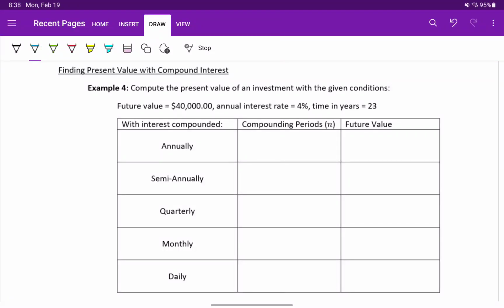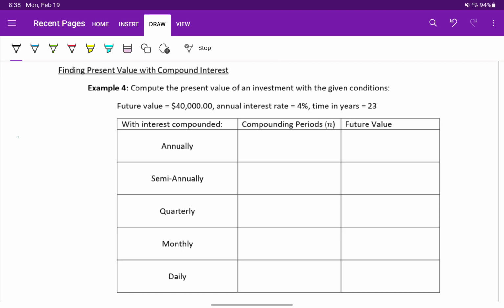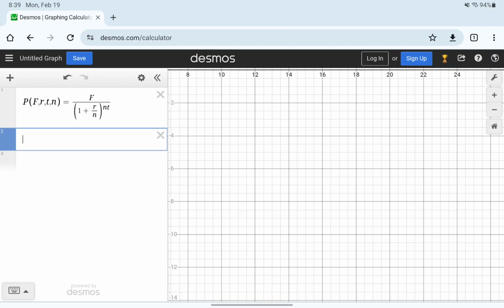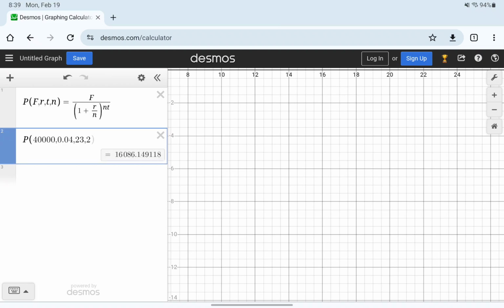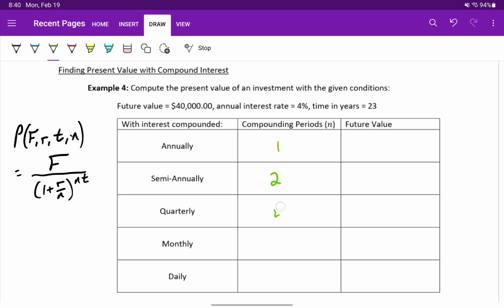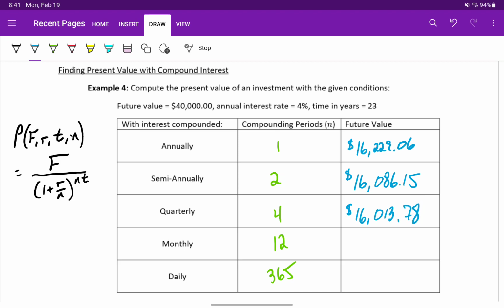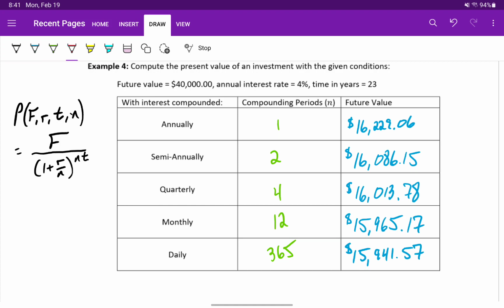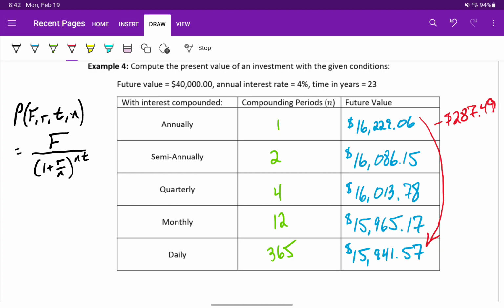Finding Present Value with Compound Interest